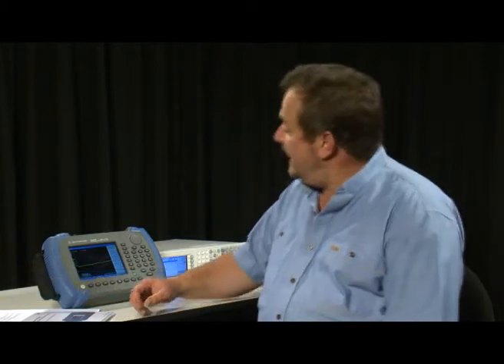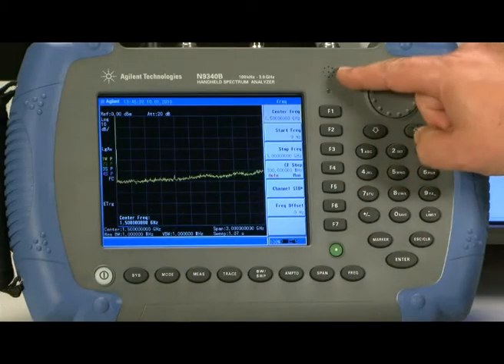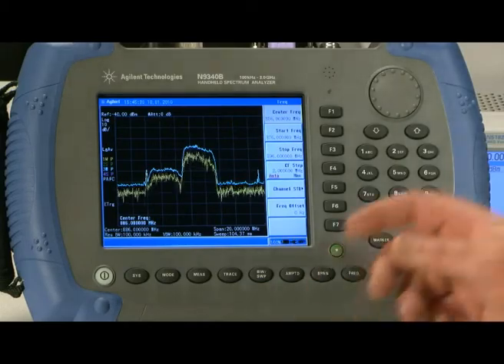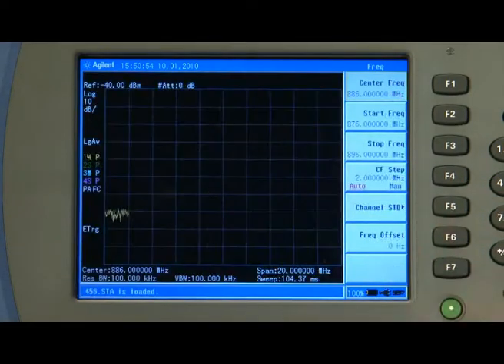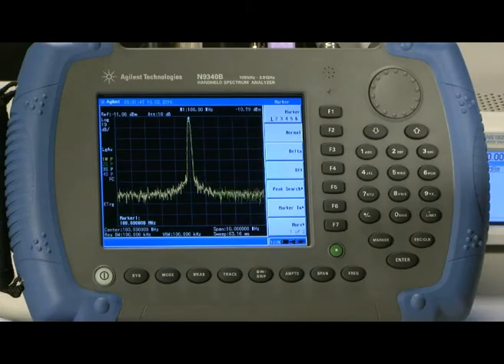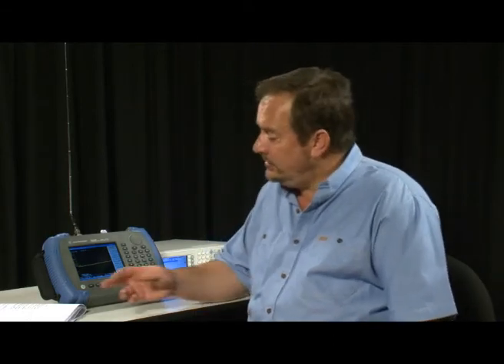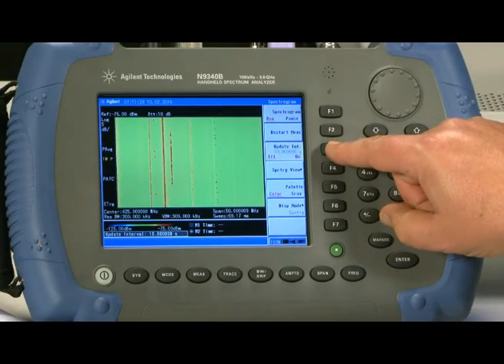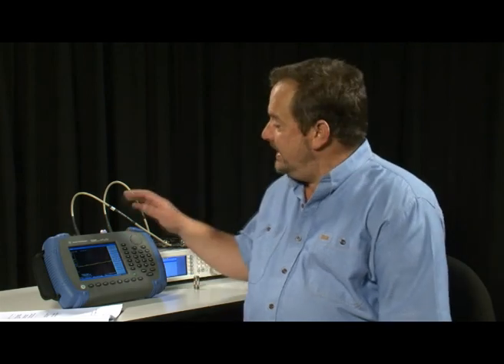N9340 HSA Demonstration Guide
The N9340B Handheld RF Spectrum Analyzer provides powerful features for field applications, superior performance to build the confidence in field test, and exceptional usability to enhance field productivity.